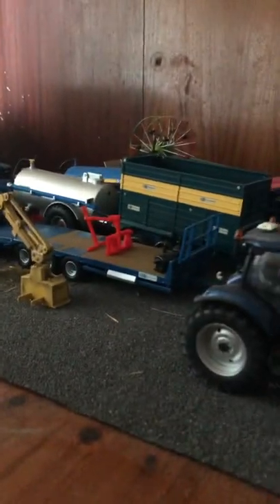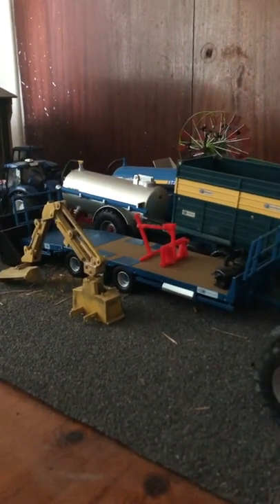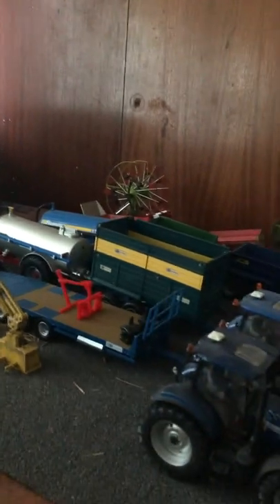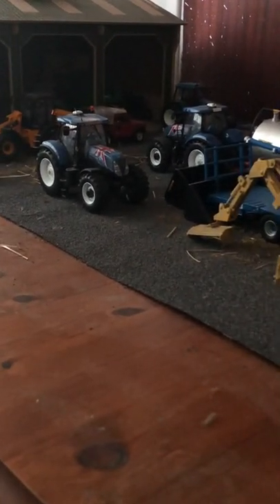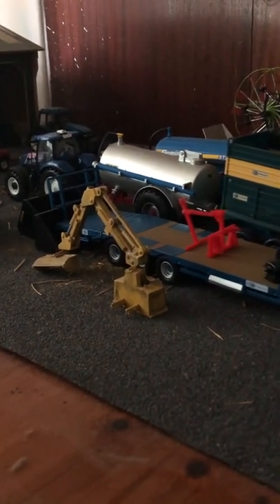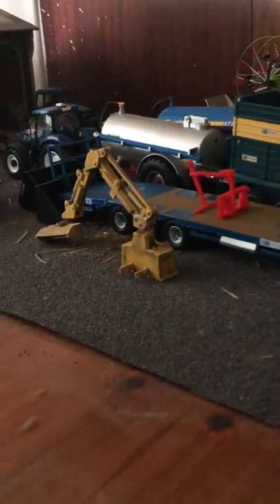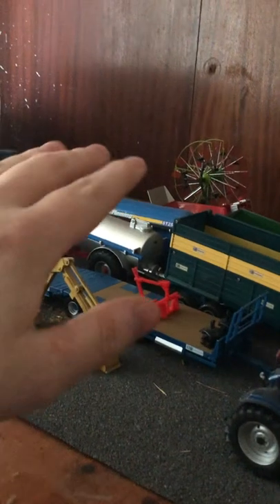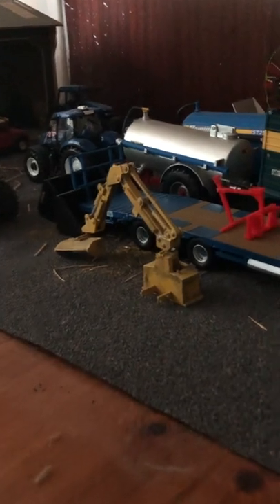A little chance